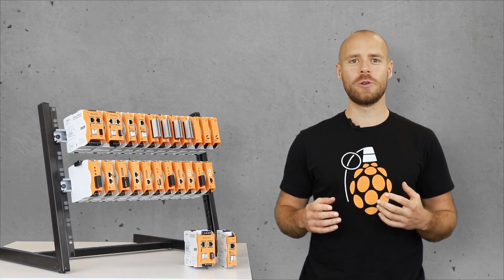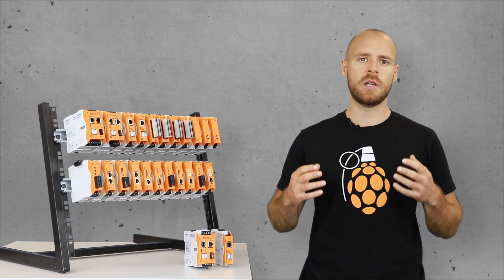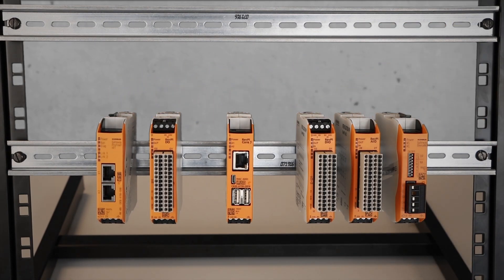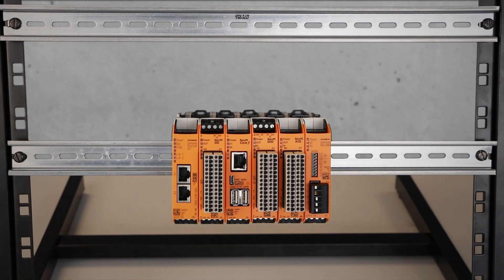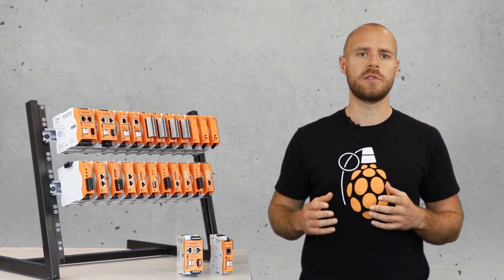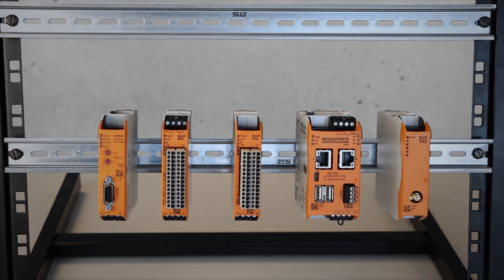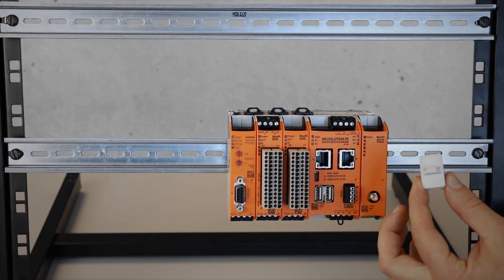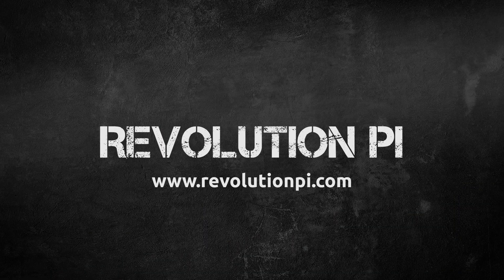Explaining the modularity of the Revolution Pi System, a system based on the Raspberry Pi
In this video, our sales manager Julian explains how the RevPi Core and RevPi Connect base modules can be expanded by various expansion modules such as I/Os and gateways.